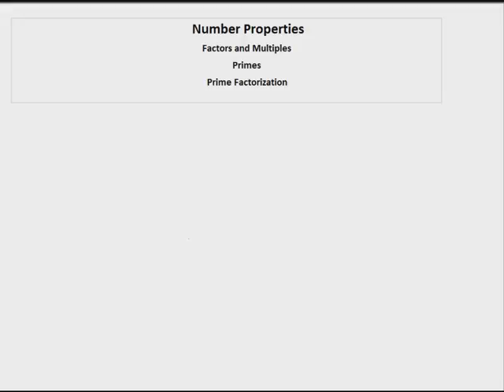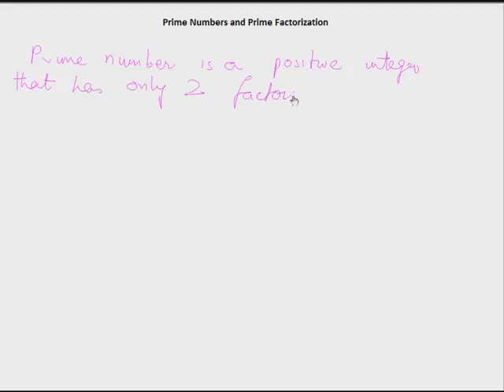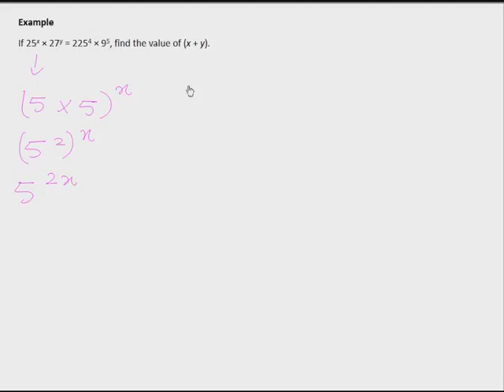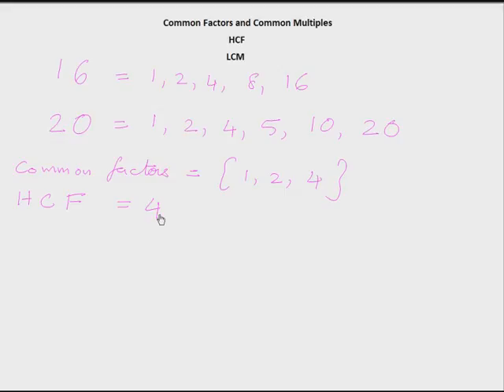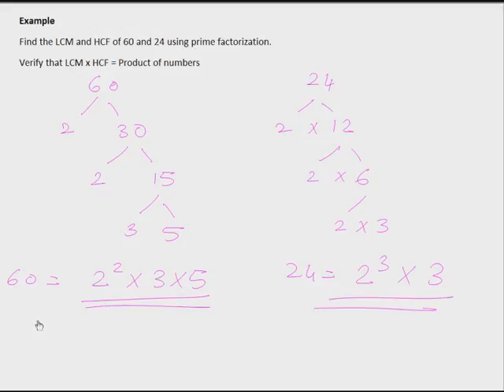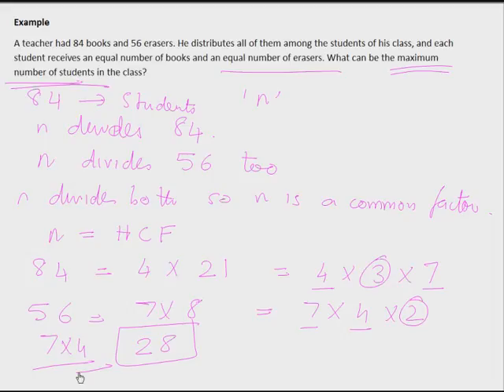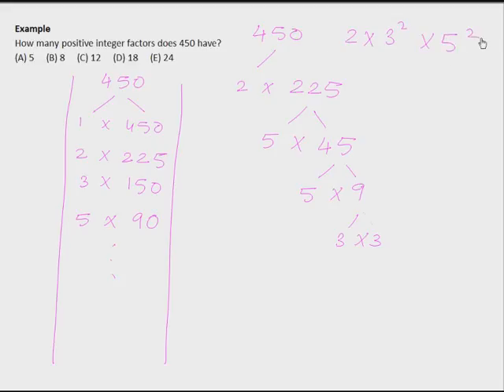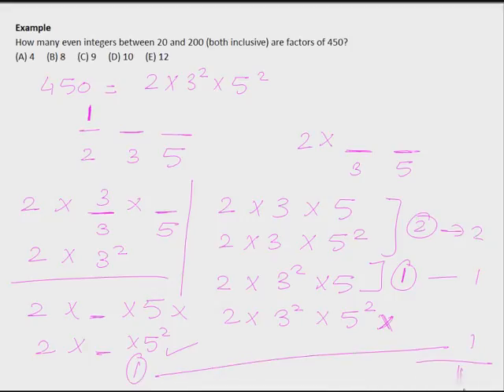Factors & Multiples, HCF & LCM, Primes & Prime Factorization video lessons by Dr. Jogesh Motwani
The video introduces the ideas of factors and multiples (and its key differences). It goes on to explain the key concepts of HCF and LCM which are extremely important in basic arithmetic calculations. Finally, watch out for prime factorization and its applications.